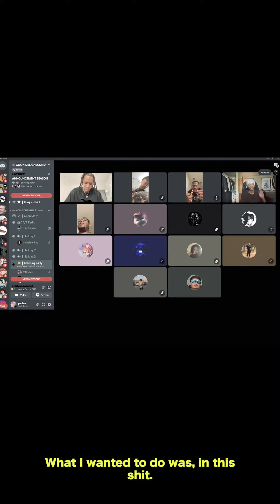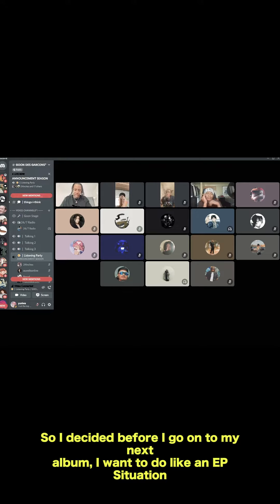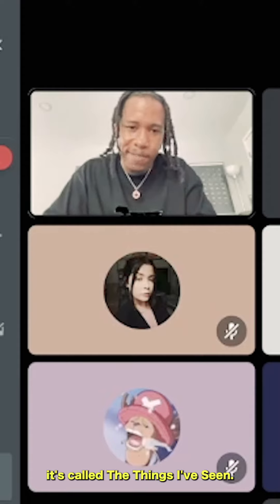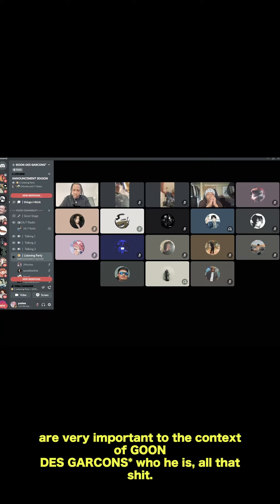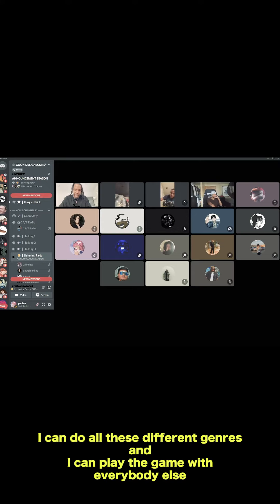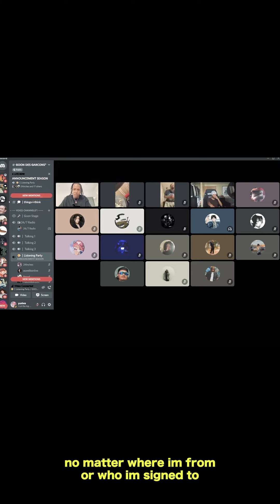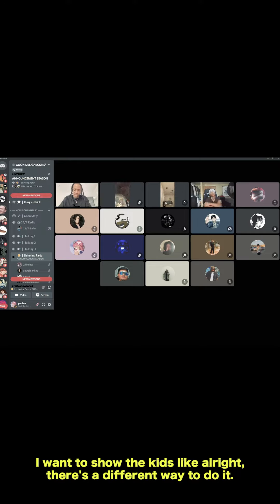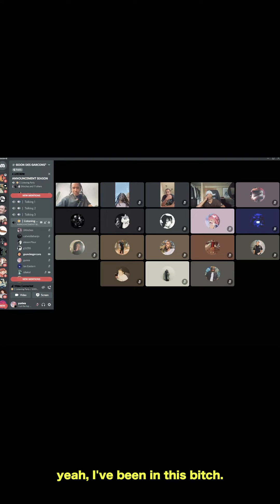MANIAC(s) ANONYMOUS: "THE THINGS I'VE SEEN" ANOUNCEMENT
GOON DES GARCONS* & Maniac Sounds presents..
MANIAC(s) ANONYMOUS: "the things i've seen" Discord Anouncement

thethingsiveseen.co